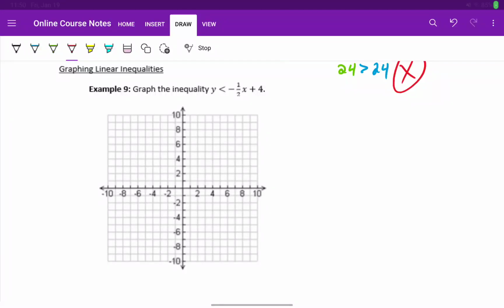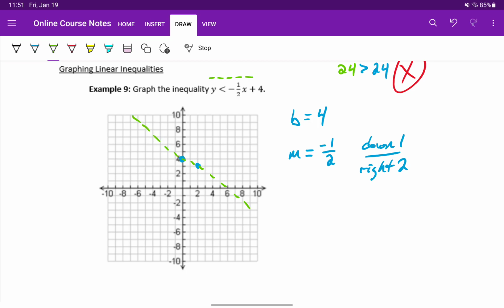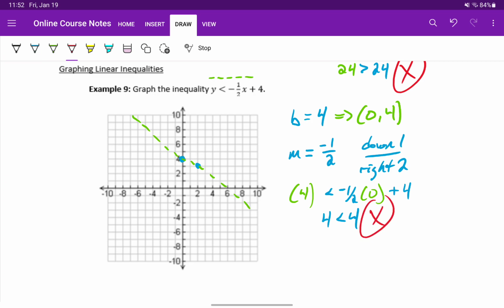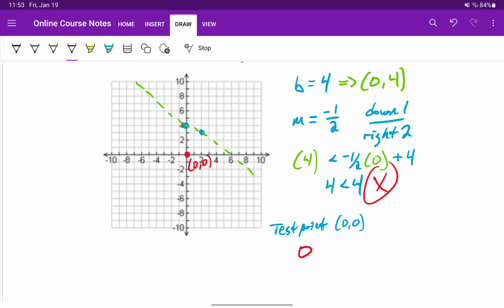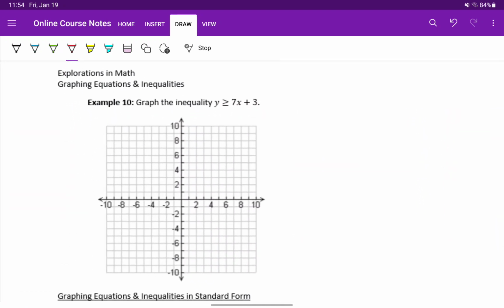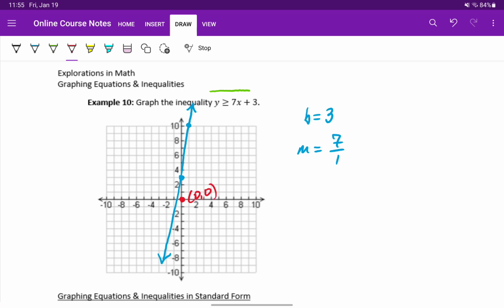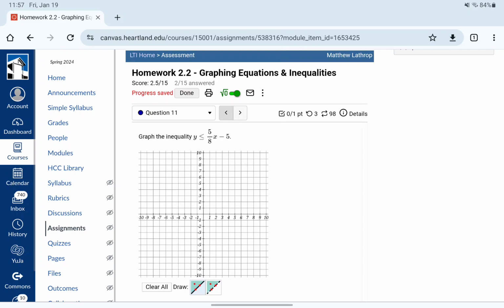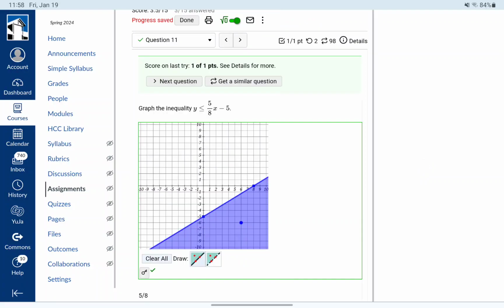Graphing Linear Inequalities